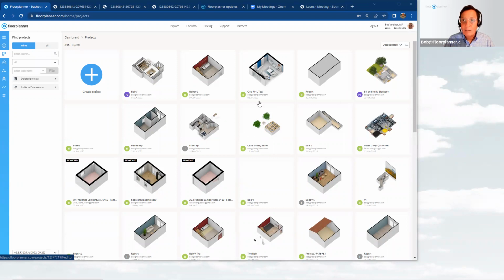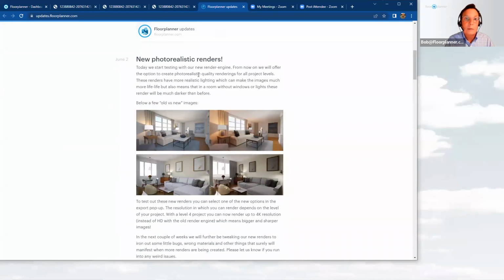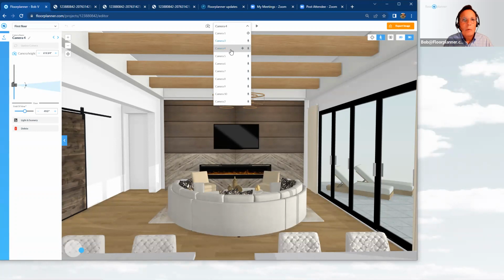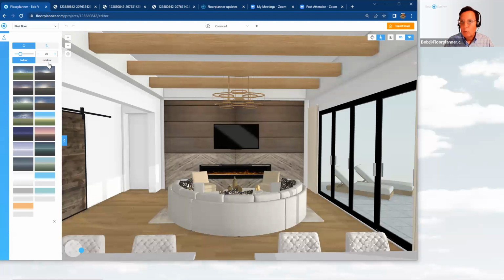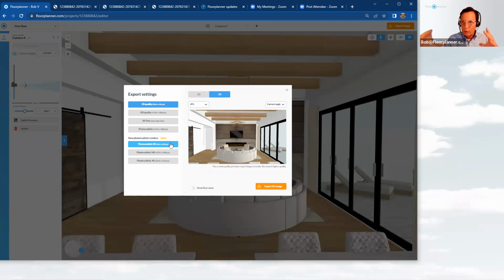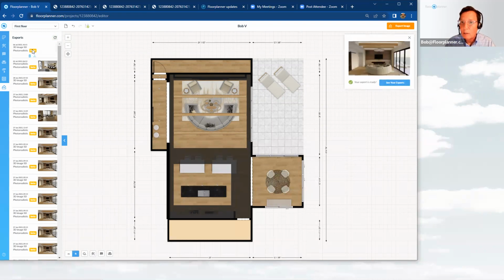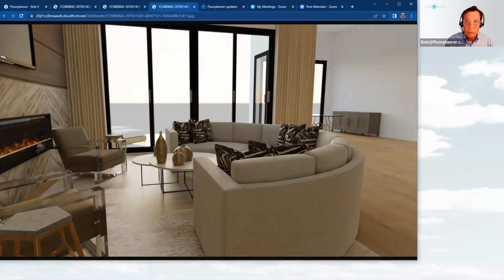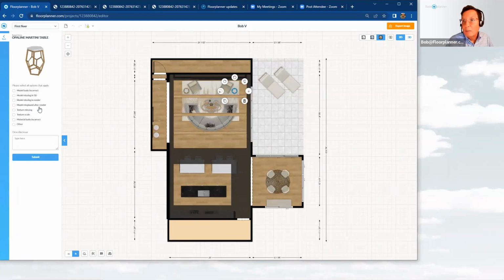New Features June 2022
A quick overview of all the new features of floorplanner that are released in the past period.

overview:
0:00 New features June 2022
3:59 New photorealistic renders
16:18 Report incorrect items or materials